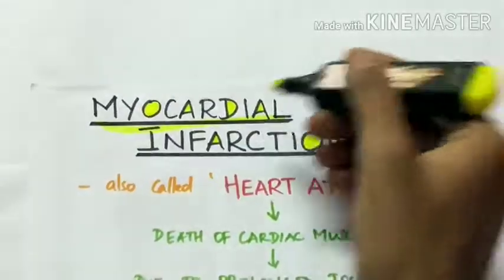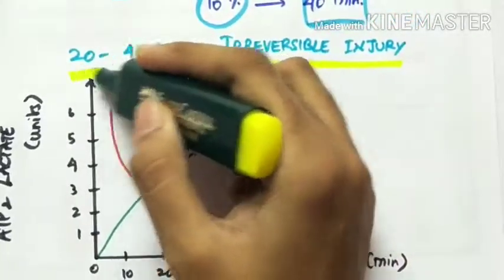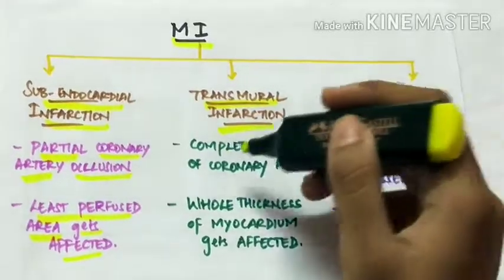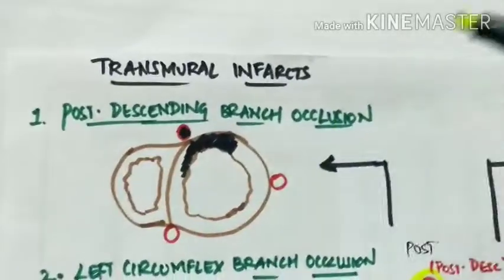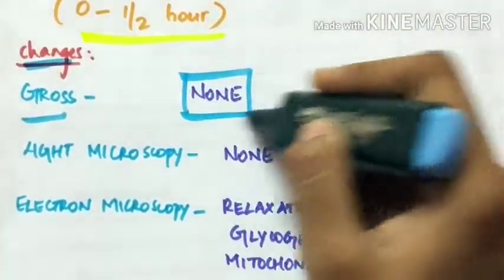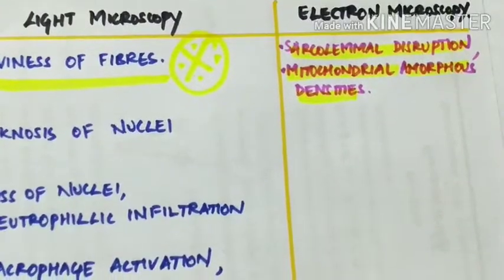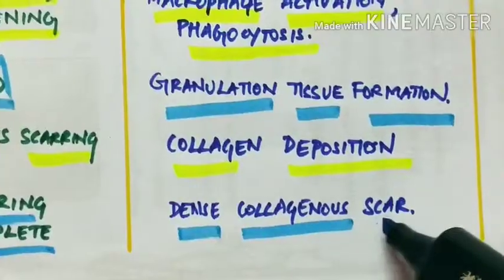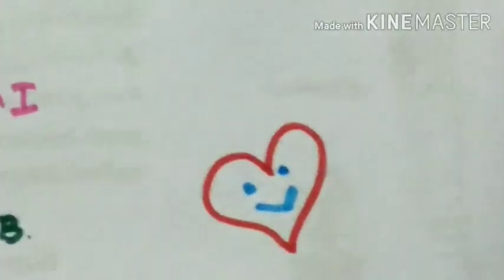myocardial infarction | pathology | handwritten notes